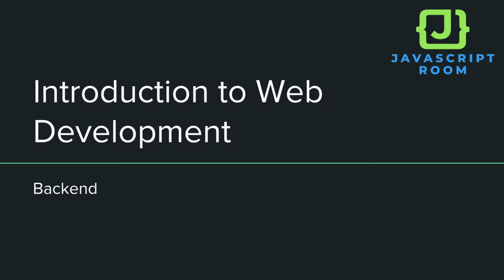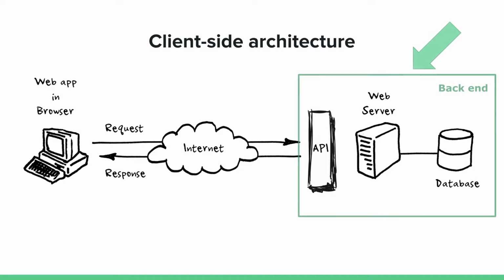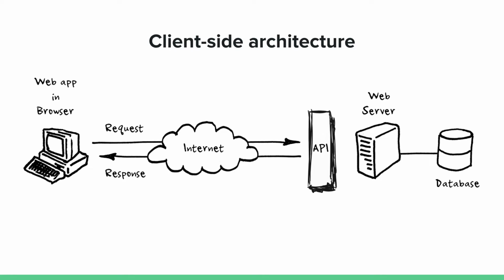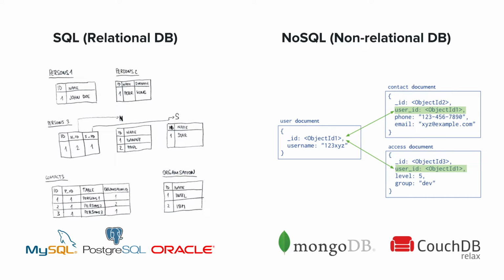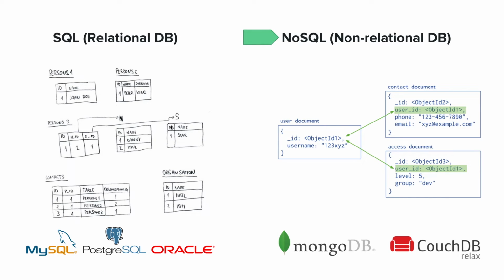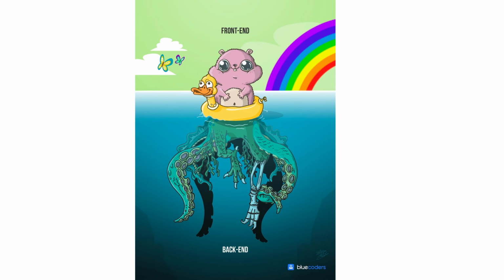Introduction To Web Development [Part 2] - Backend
The second video of mini course "Introduction to Web Development".
Introduction to a backend part.